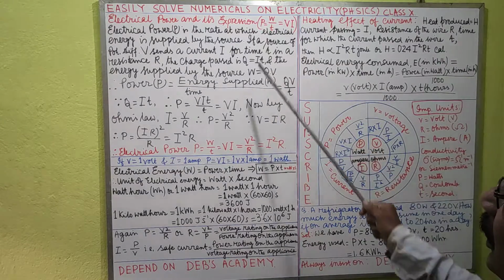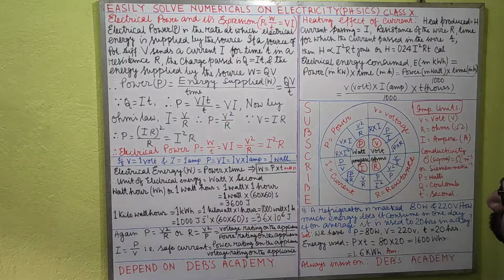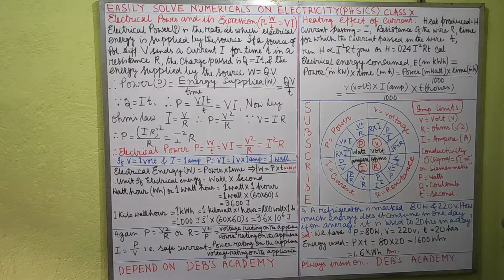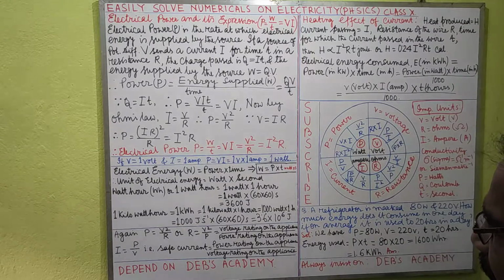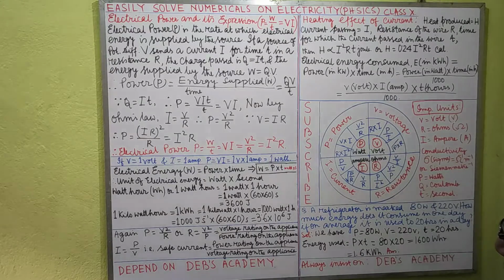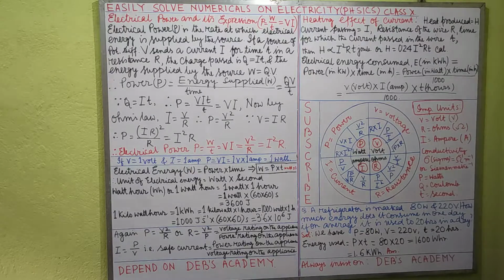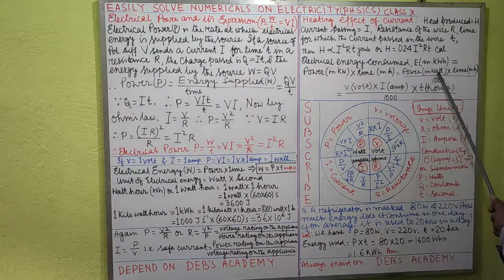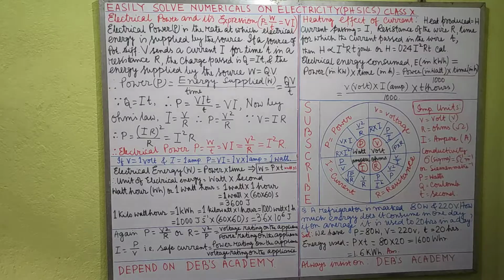EASILY SOLVED NUMERICALS ON ELECTRICITY (PHYSICS)_CLASS-X PART_3